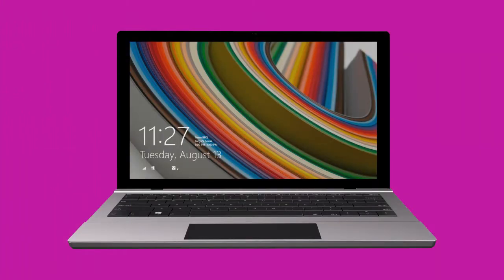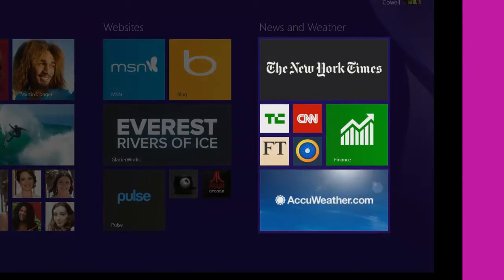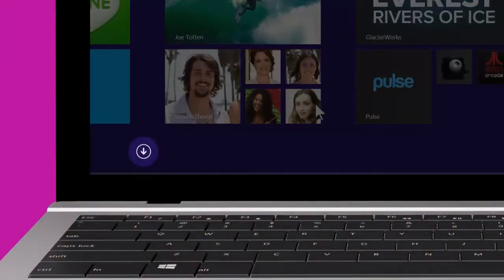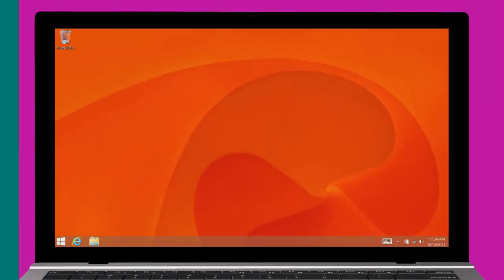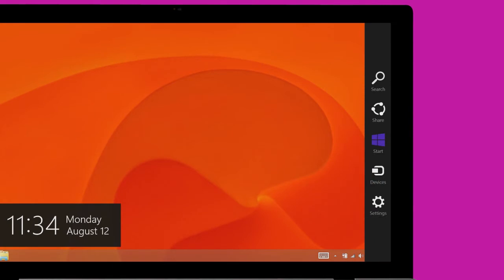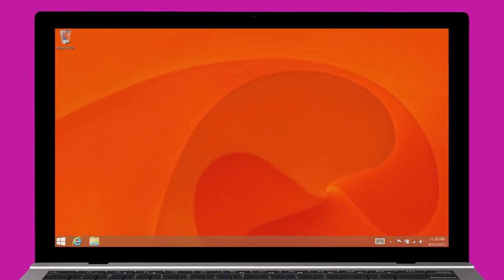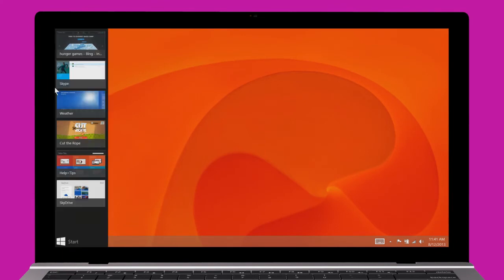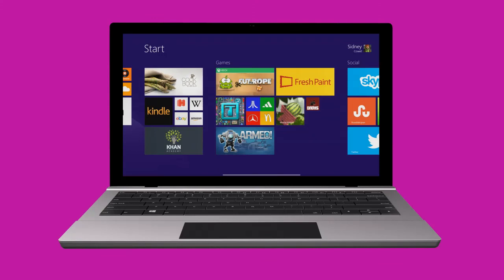Getting started tutorials for Windows 8.1 - Microsoft Windows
Features of Windows 8.1 and How it is little bit different than Windows 8. :)
Shared By: Deepesh Singh